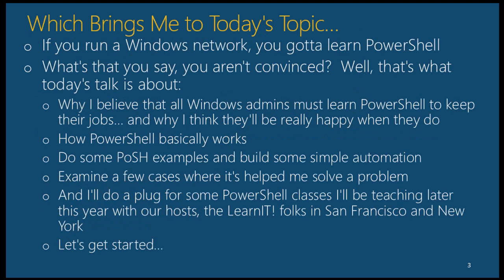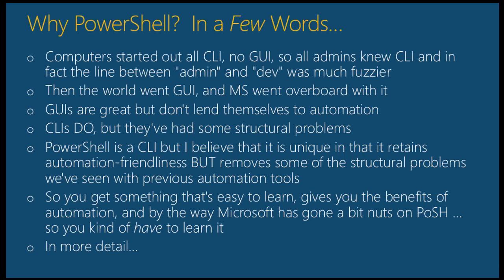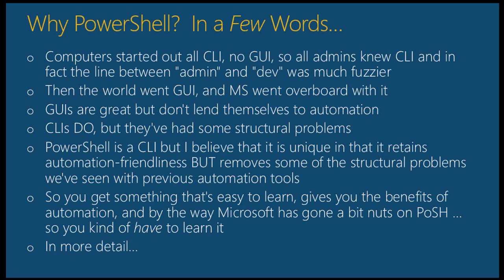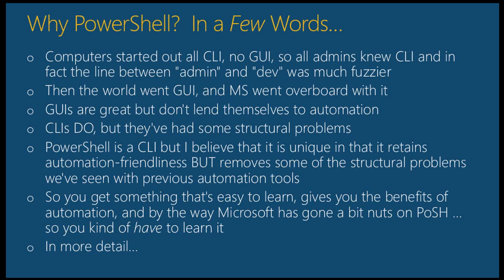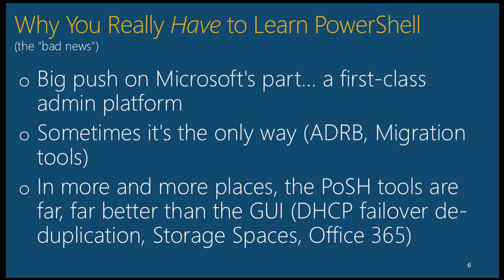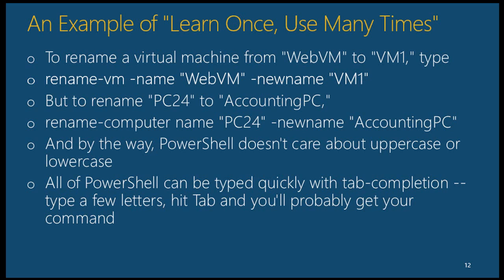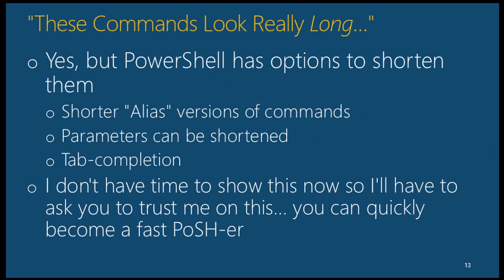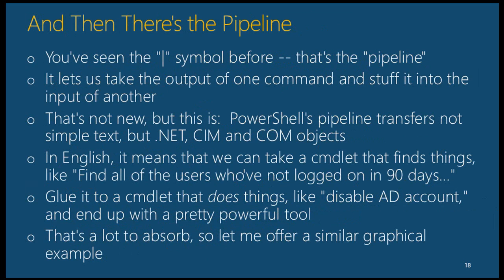TheCaseForPowerShell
Mark Minasi's 66 minute webinar on why learning PowerShell is essential for IT pros working in the Microsoft ecosystem, with an introduction briefly showing how PowerShell works.  First presented in September 2013, it's called "The Case for PowerShell:  Why You Should Learn-PowerShell So You Needn't Leave-Industry."